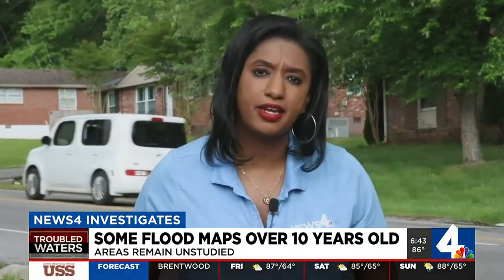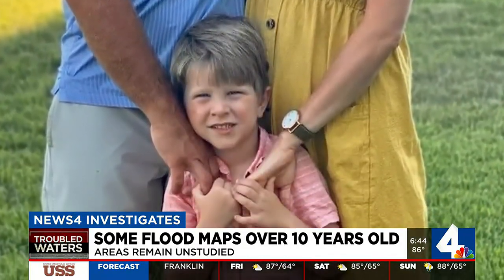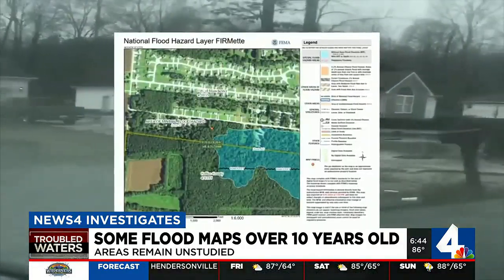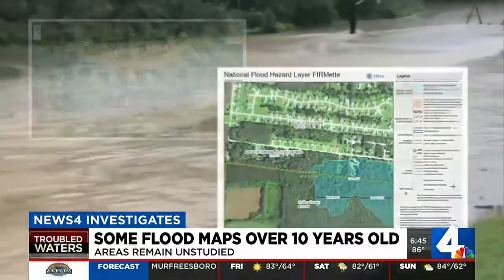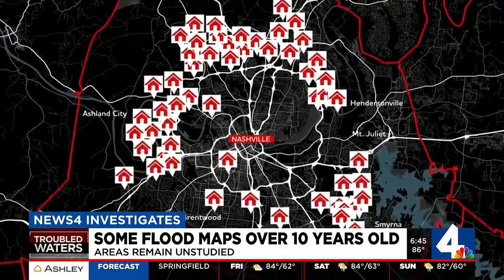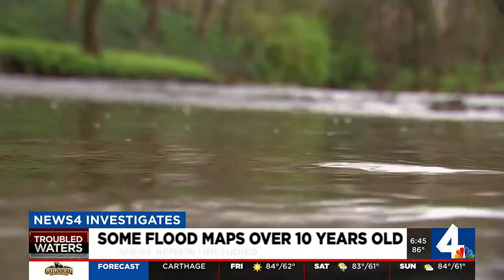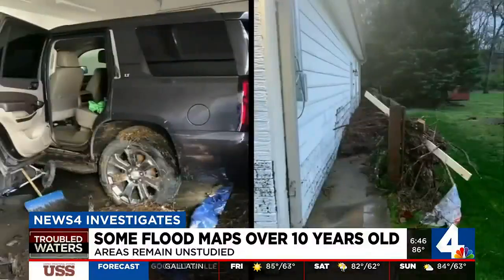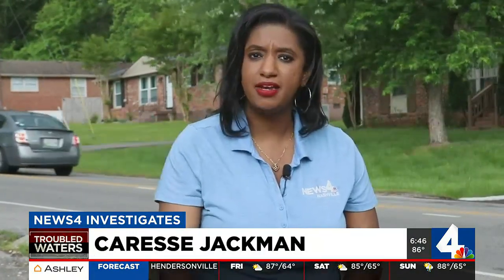News4 Investigates: Troubled Waters leaves areas unstudied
The News4 Investigates team tackles flooding issues in Tennessee.